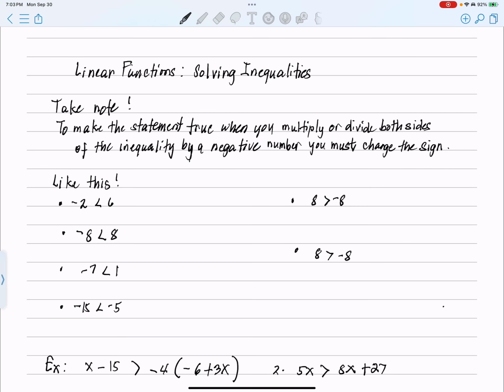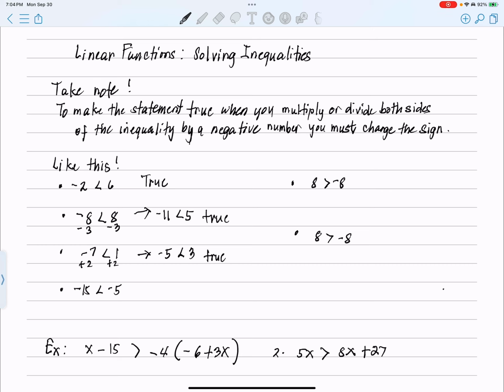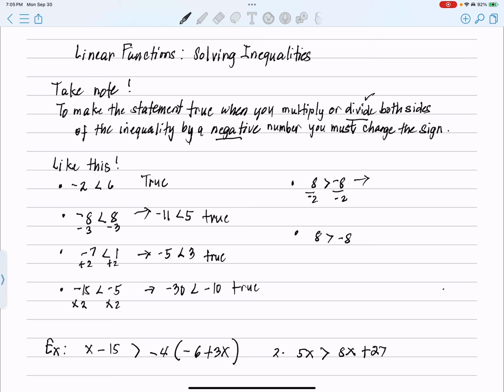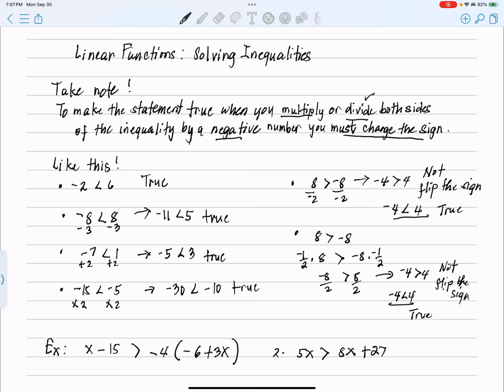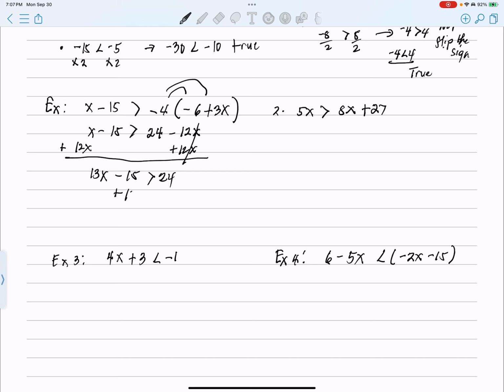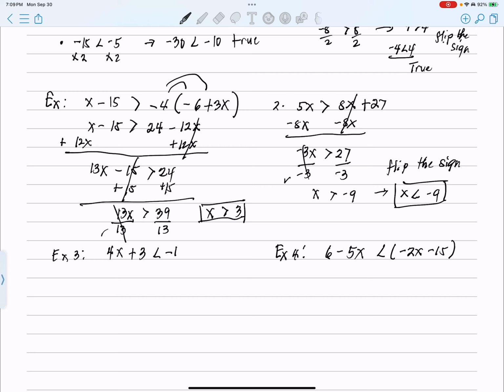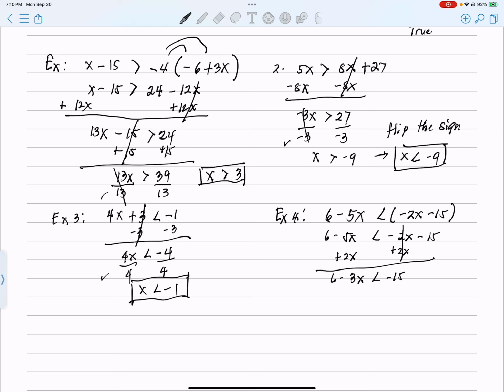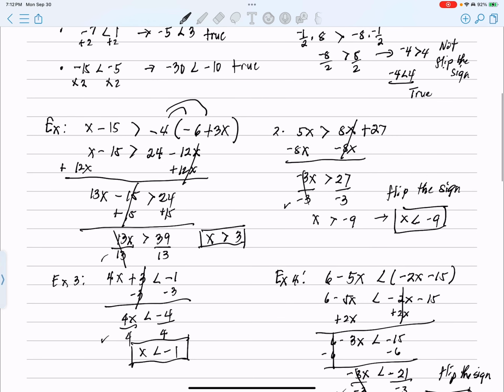matematika: Prerequisite Review for AP Precalculus: Linear Functions ( Solving Inequalities )